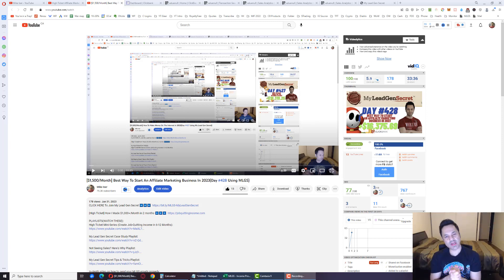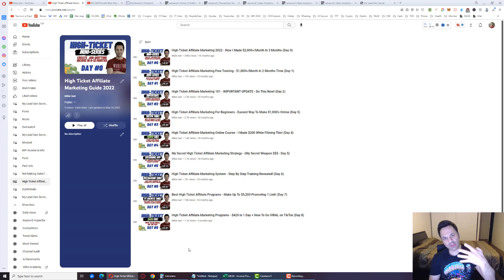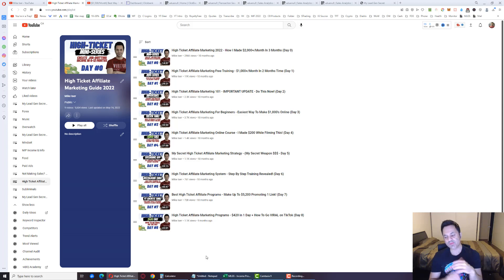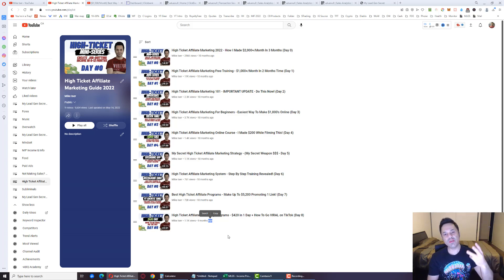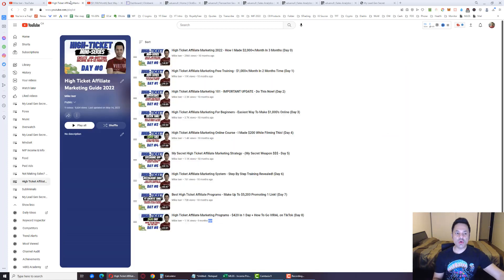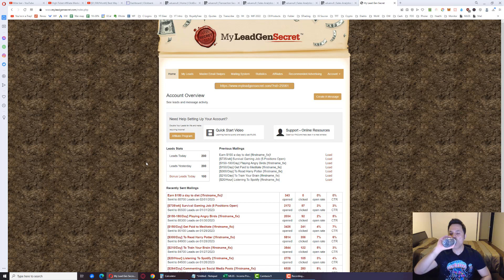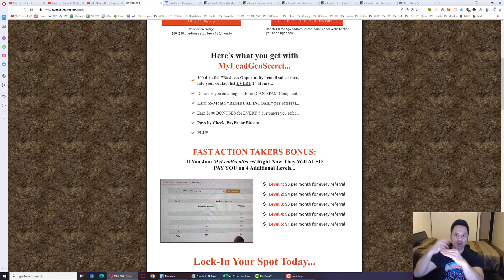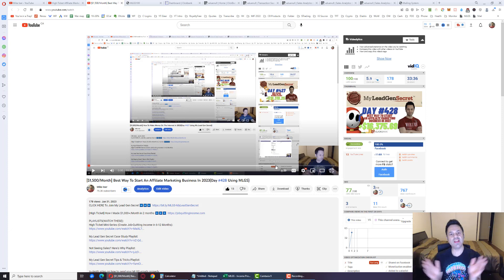End of Month Totals For My Lead Gen Secret Case Study (January 2023) - Day #429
If you're looking to start making some money online in 2023, check out my My Lead Gen Secret Case Study for 2023. I will show you how I'm making $1,000+/Month With Clickbank after only 4 months using a system called My Lead Gen Secret. I go over how to promote clickbank products as a beginner step by step using email marketing with no list, via my lead gen secret.  I show you how to do Clickbank affilaite marketing step by step to generate a new income stream with MLGS as well as show you my my lead gen secret results for the day.. this is a legit way to make money online that is pretty easy and good for beginners because it's a pretty copy/paste method and sales start to come in(if you have a good # of accounts) by week 3-4.  If you want to get in on My Lead Gen Secret 2022, first, you need to sign up for a free account at Clickbank and find products in the clickbank marketplace to promote using vendor provided swipe files.

This is a cheap traffic source for affiliate marketing as it replaces the alternative of paying an autoresponder company and also paying for solo ads which can become pricey as you attempt to build your list.  As your list grows you will eventually have to pay more than $30/month for the autoresponder as well.